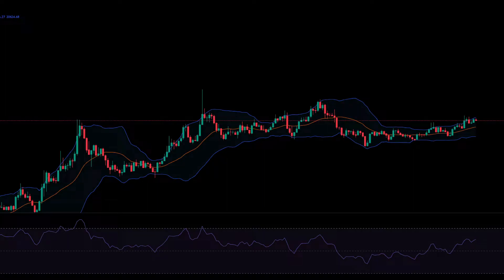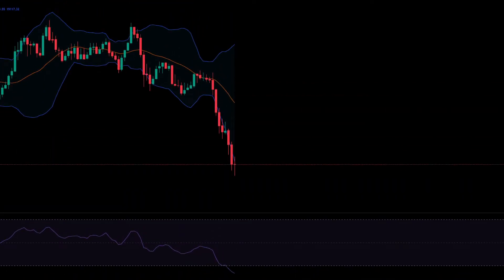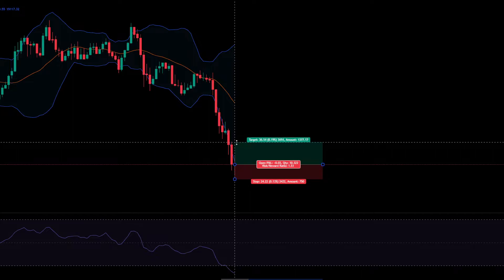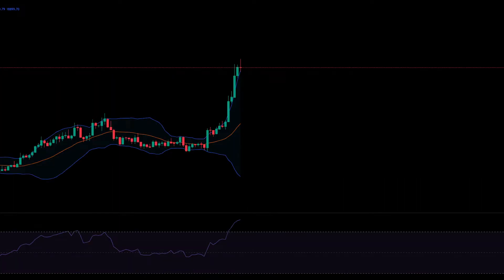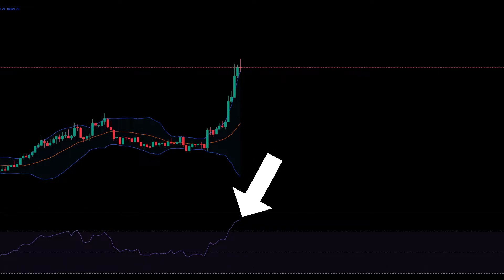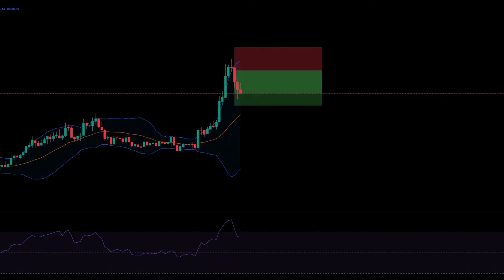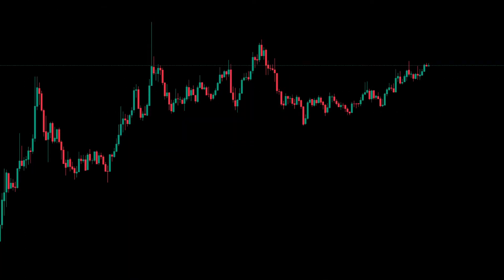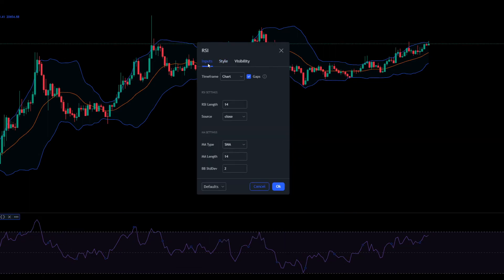This 1 Minute Scalping Strategy Win Rate Is Too Good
in this video, I ll share Thisawesome  1 Minute Scalping Strategy that is working wonderfully.